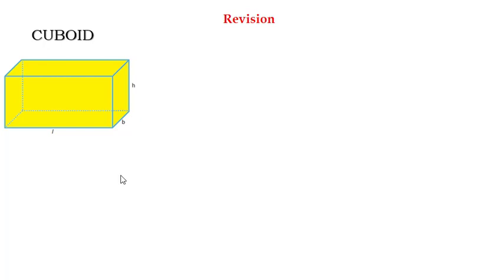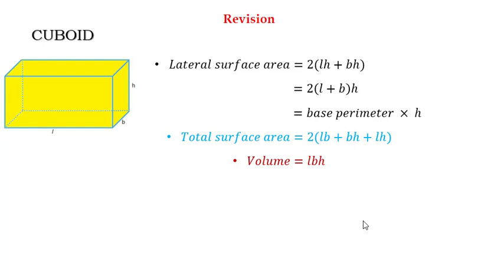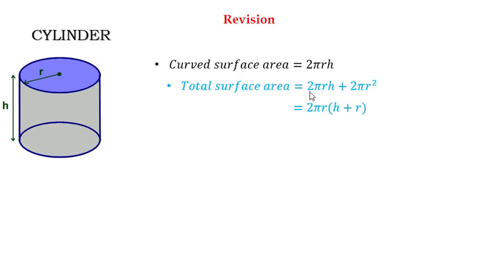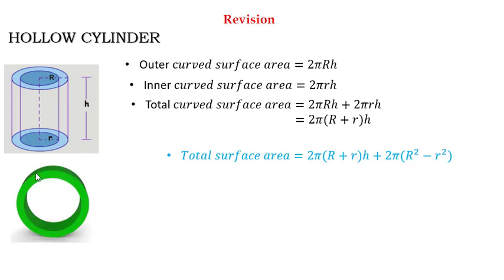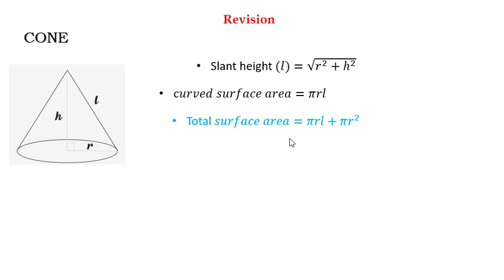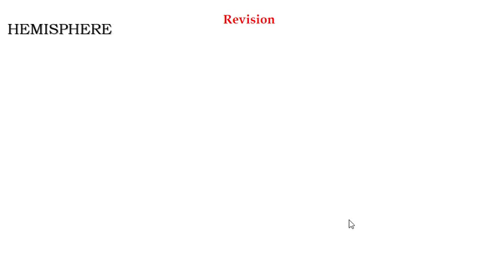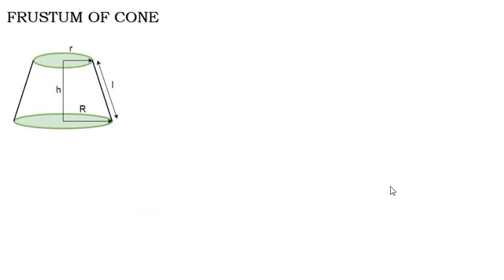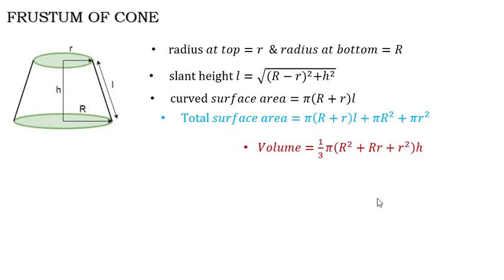CBSE X | Mathematics | Surface areas and Volumes | Lecture-1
Topic covered
1.  Syllabus
2.  Revision of formulae